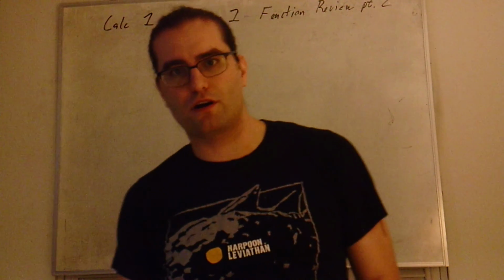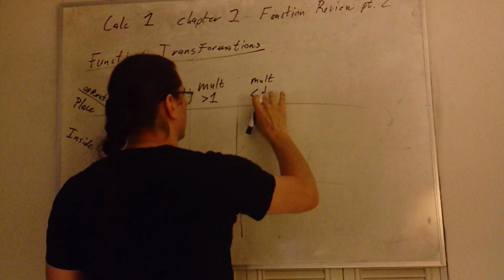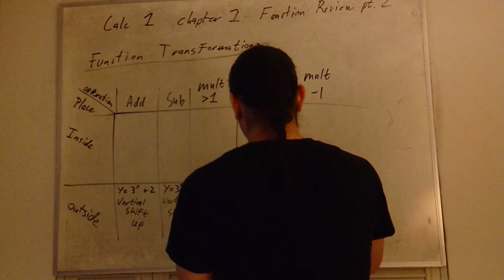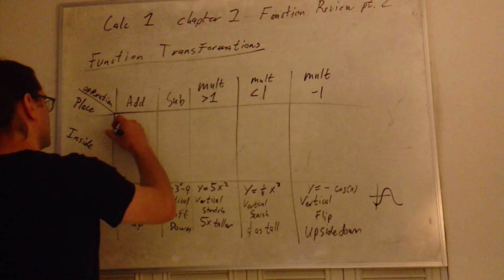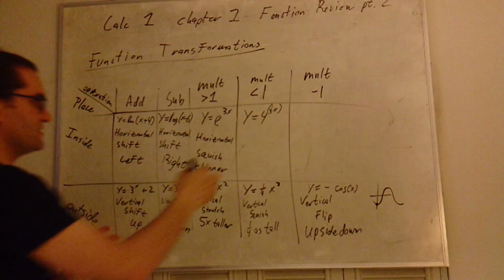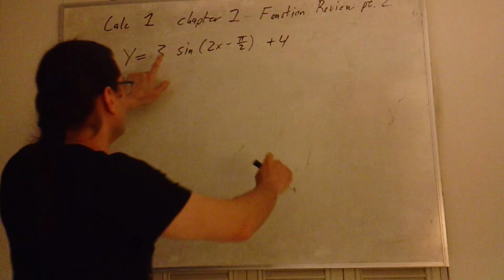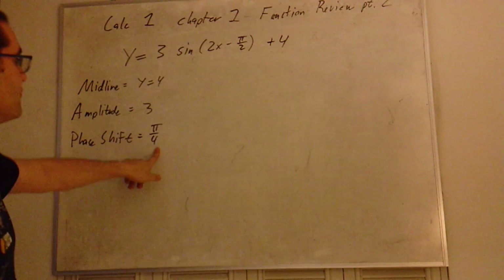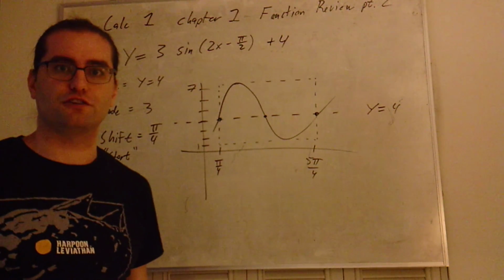Calc I - Section 1.0(2) Function Review